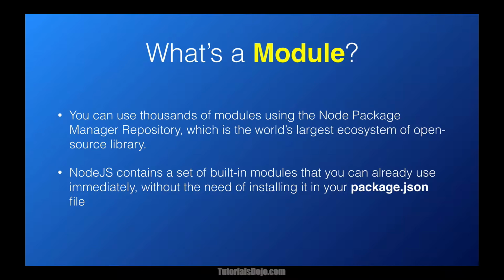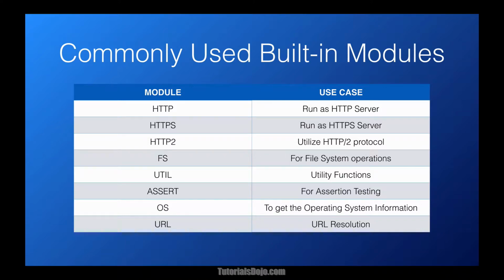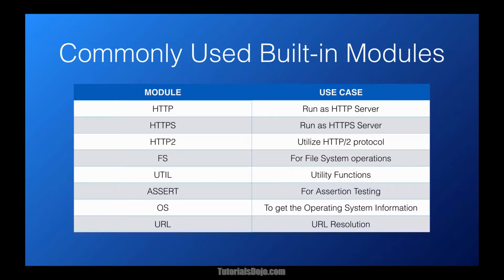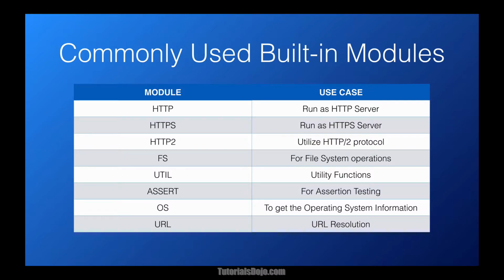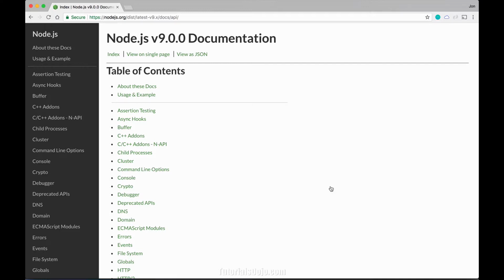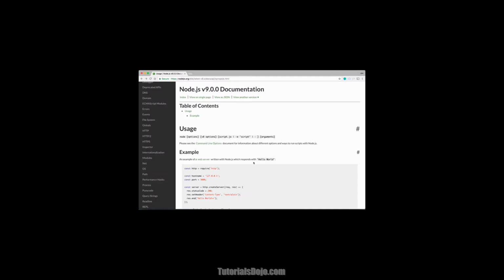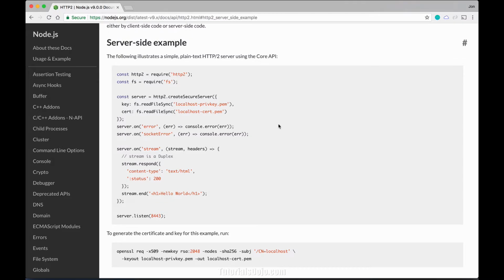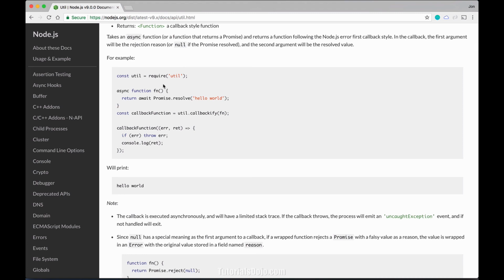NodeJS Builtin Modules